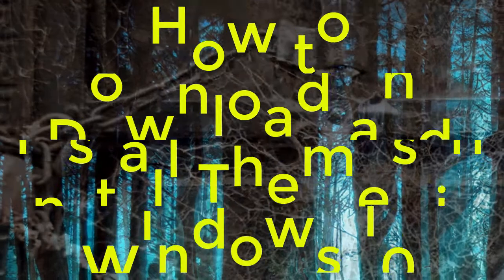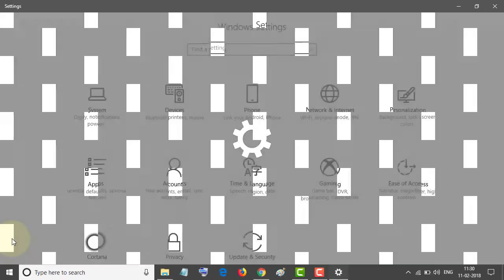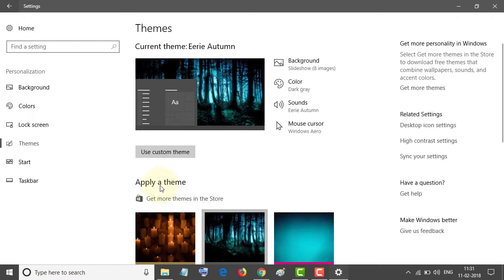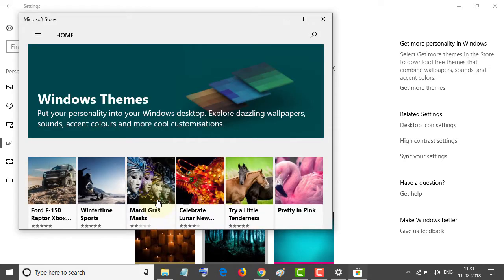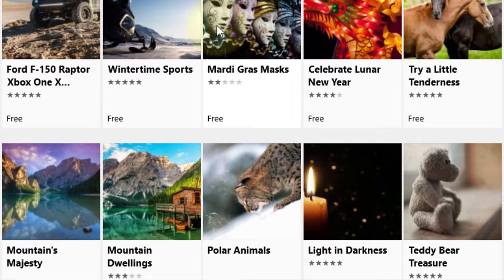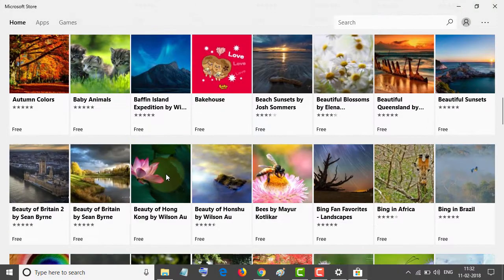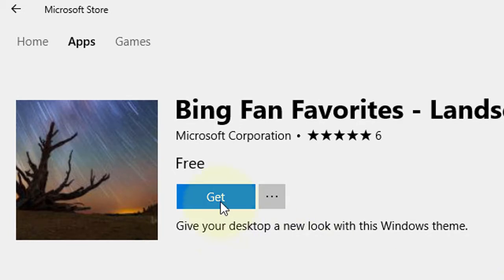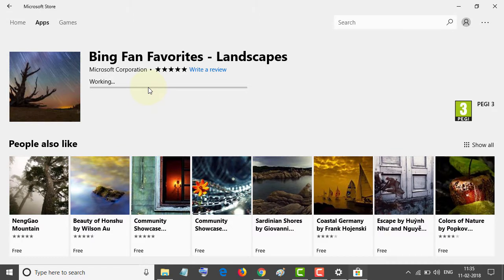How to Download and Install Themes in Windows 10